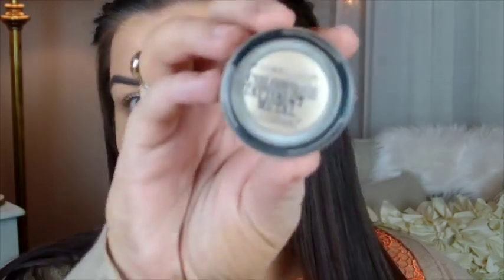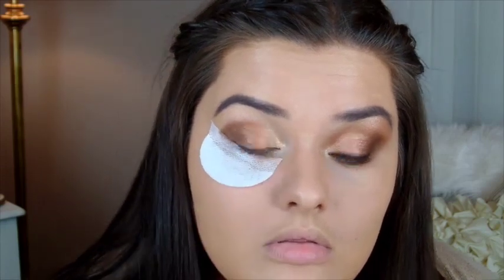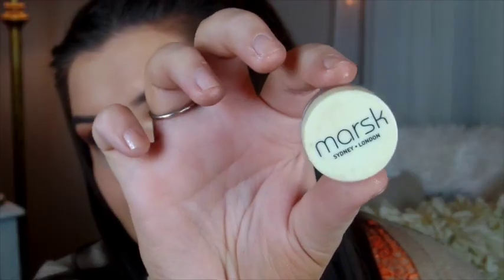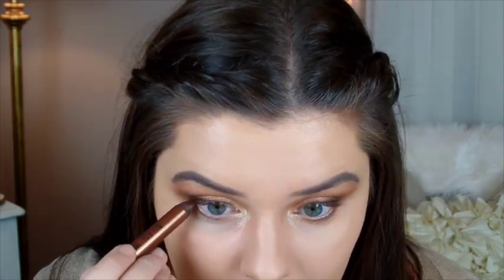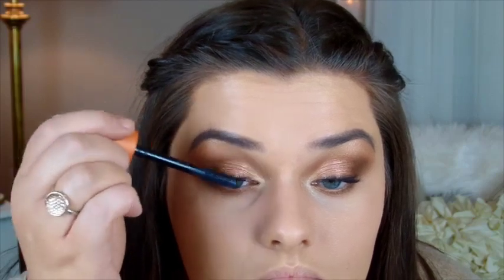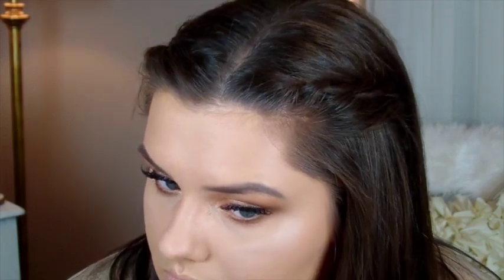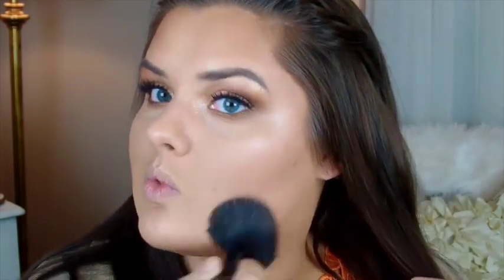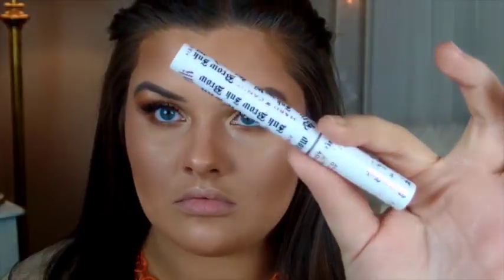Nighttime Makeup Look | Collab ft. Hayley Paige!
Hey guys! Thanks for checking out my video, I hope you all enjoyed it! I love you guys ❤

kaitlinmekelb